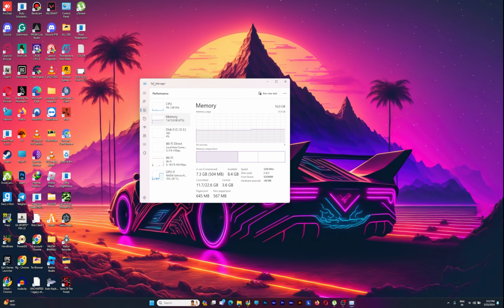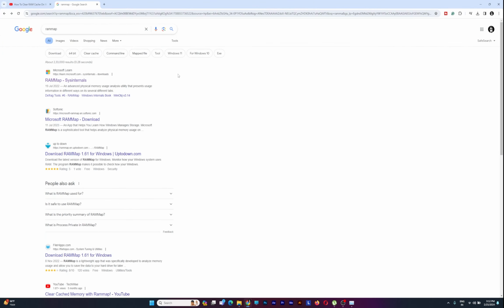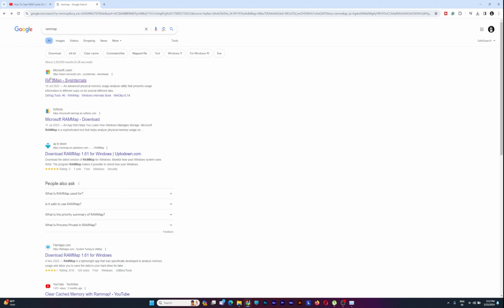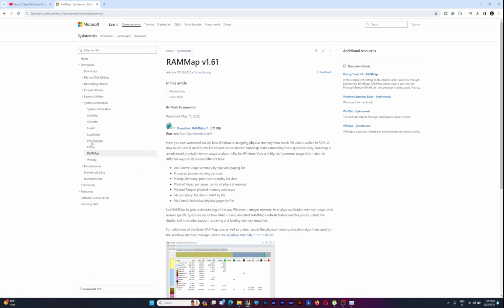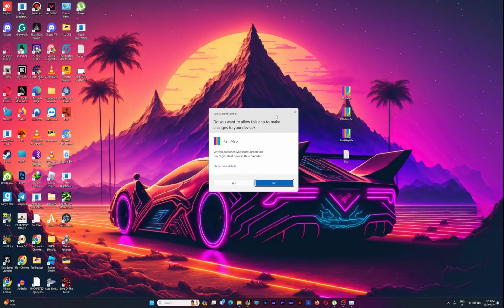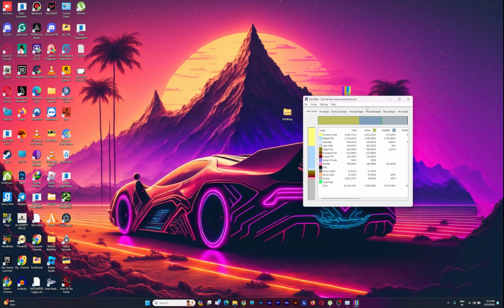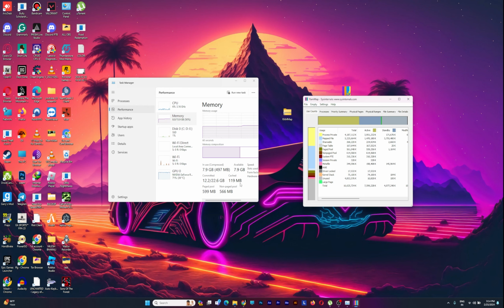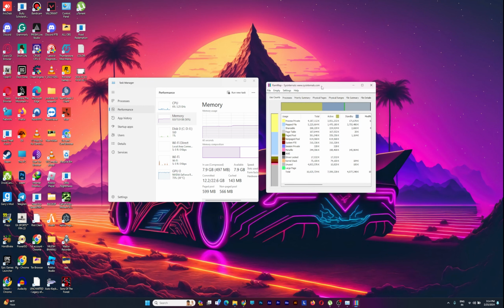How To Clear RAM Cache On Windows 11/10 (Memory)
In this comprehensive guide, we'll show you the step-by-step process of clearing the RAM cache to optimize your system's memory and enhance overall speed.